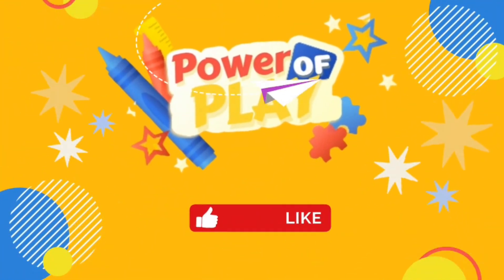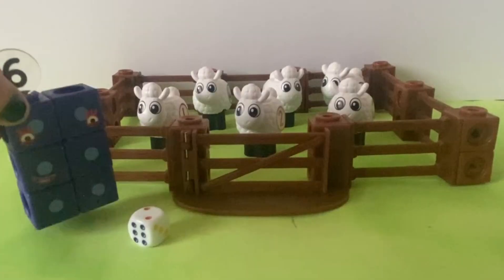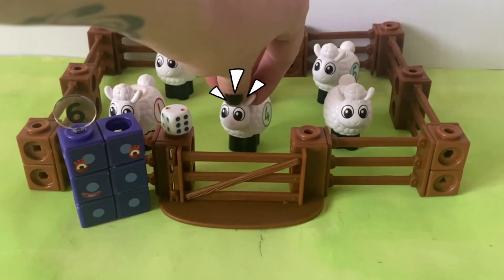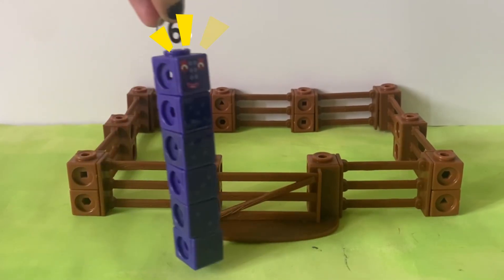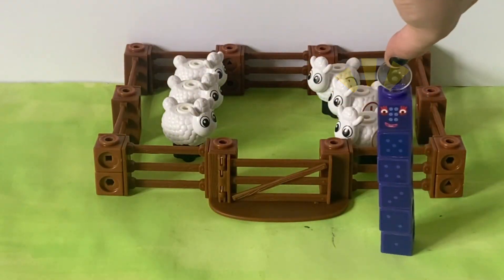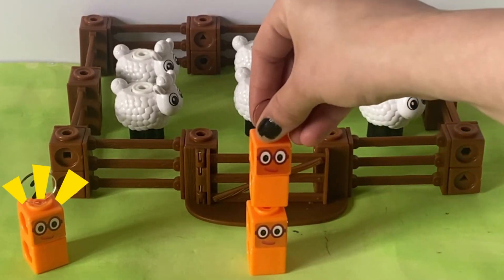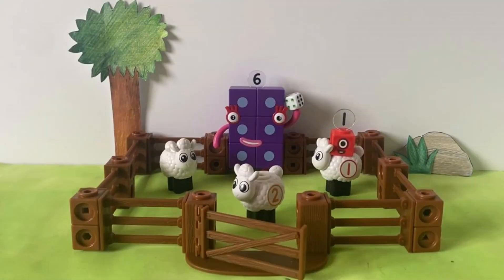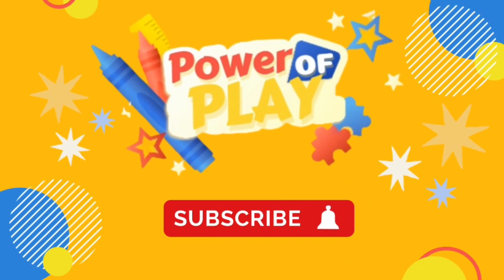Numberblocks Counting Sheep | Learn To Multiply And Add To 6 With Numberblocks Math link Cubes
In todays video we will be re telling the story of Numberblocks - Counting Sheep episode with our Numberblocks math link cubes and new Numberblocks math link cubes sheep farm set.

We will be learning all about how to count and multiply to the number 6!